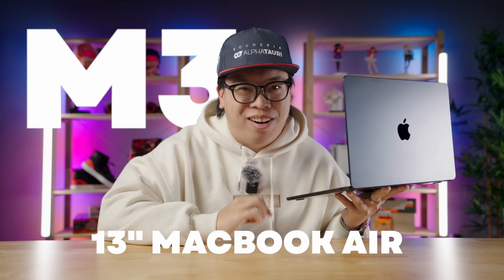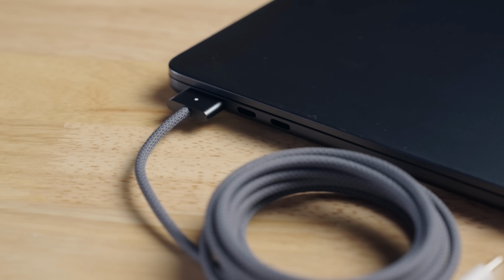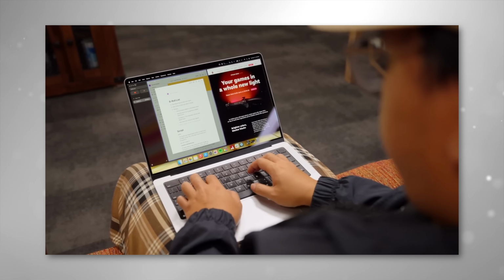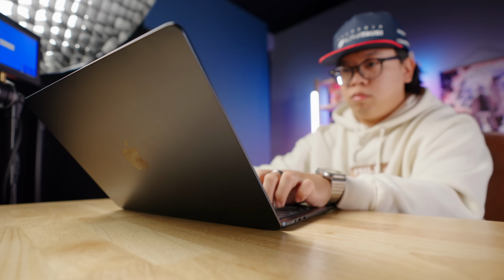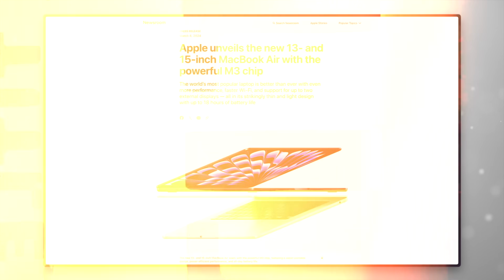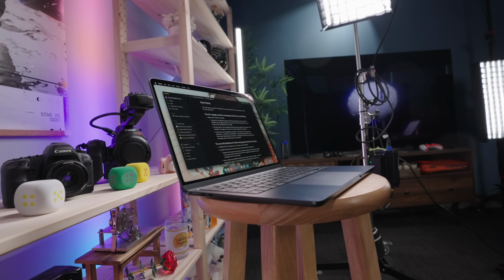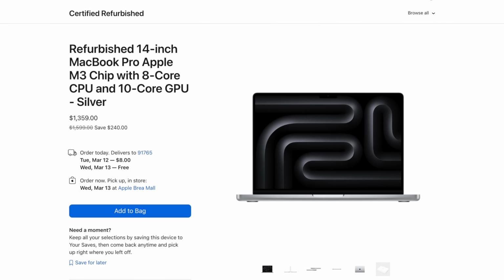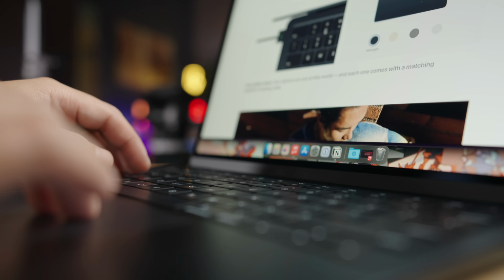would? - M3 MacBook Air (2024)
Apple's M3 Macbook Air (2024) is better than people will give it credit for, but who is it really for?

Team Credits:
@austinevans- Executive Producer
Ken Bolido - Host, Camera, Produce, Edit

Denki is an Overclock Media, Inc. production.